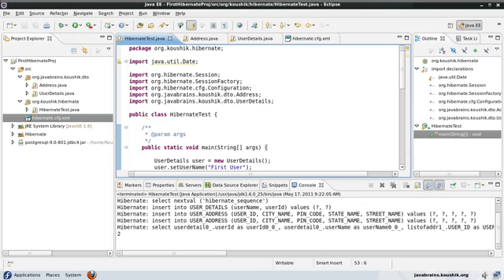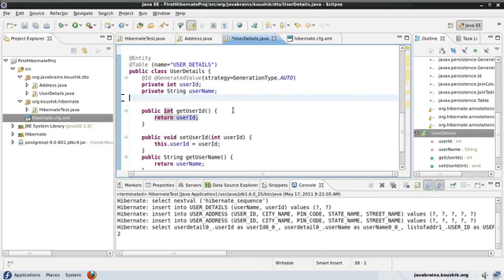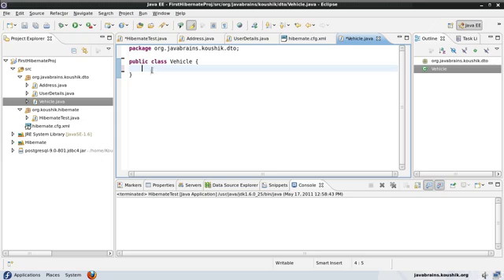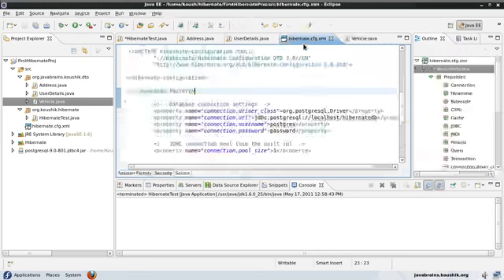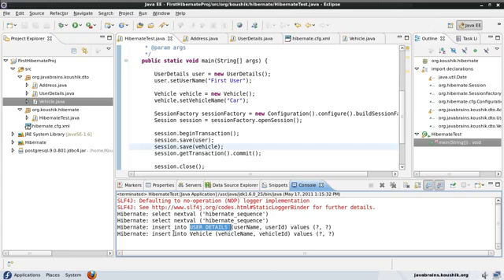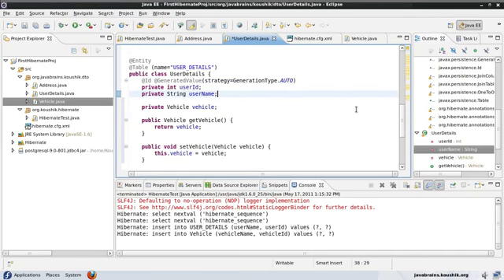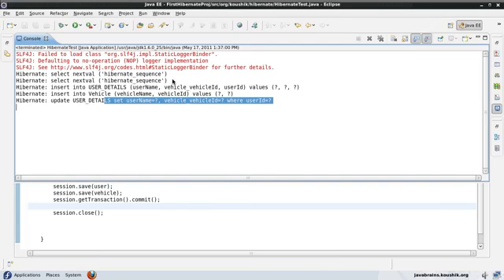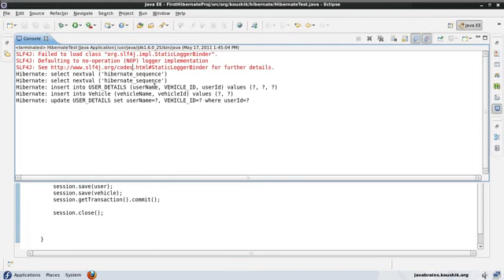Hibernate Tutorial 13 - One To One Mapping_(360p).flv